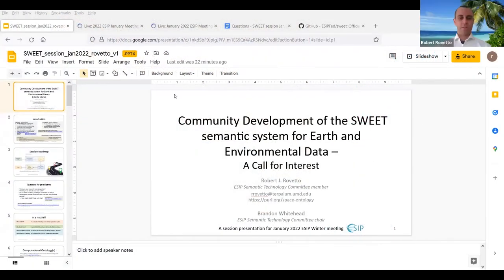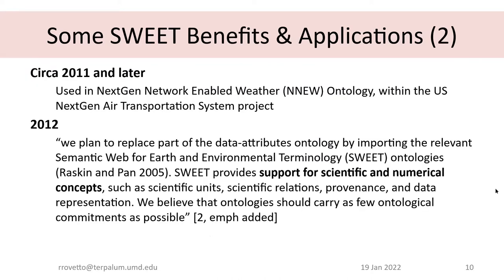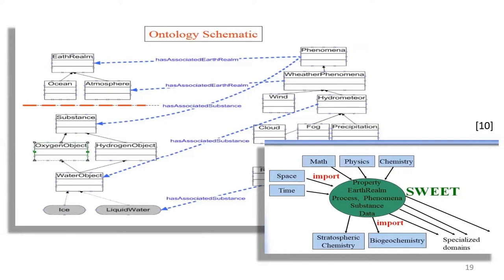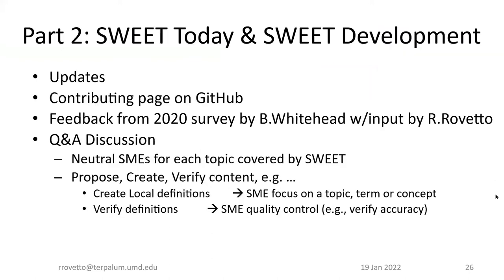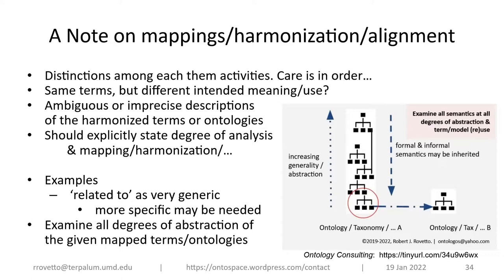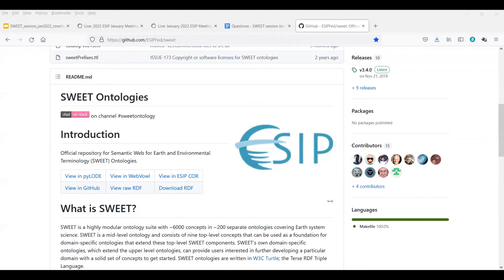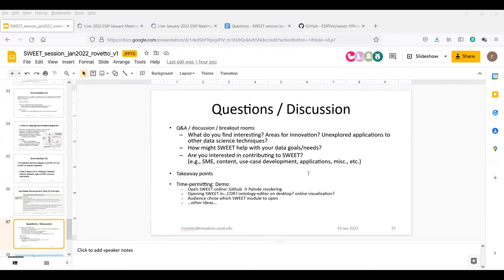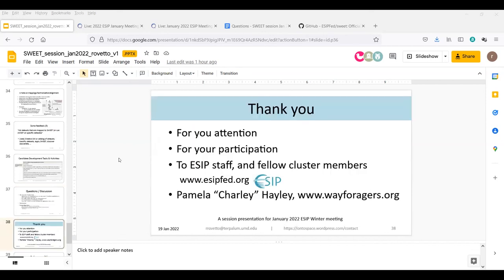Community Development of the SWEET semantic system for Earth and Environment Data - A Call for Int..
Recording of session held at ESIP January Meeting held virtually in January 2022.